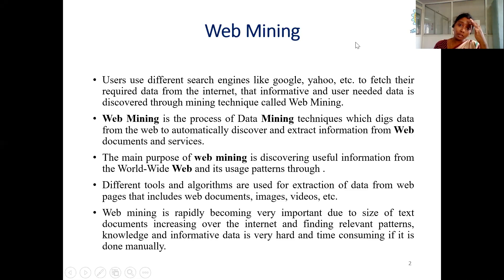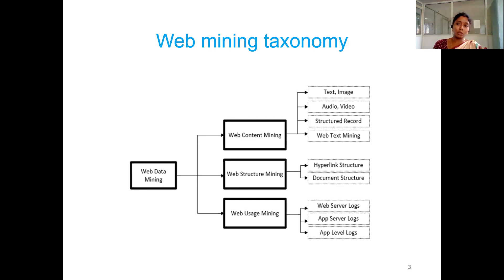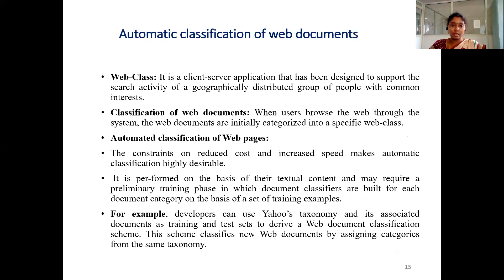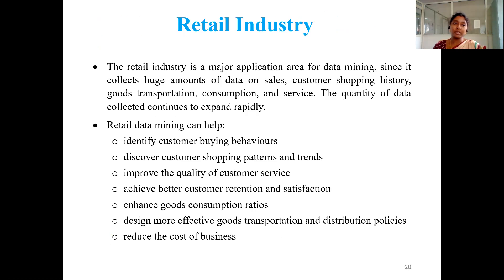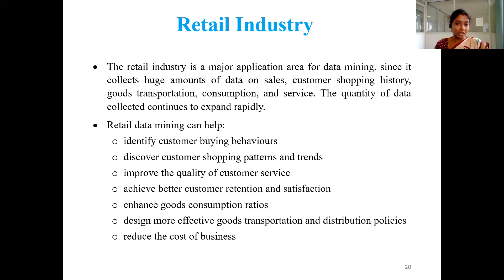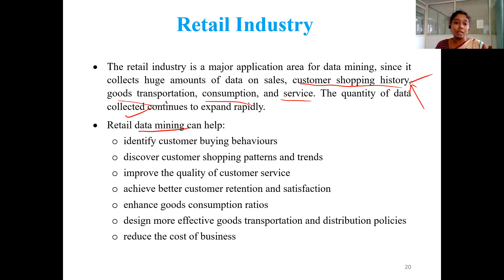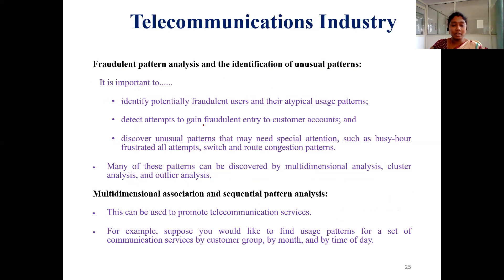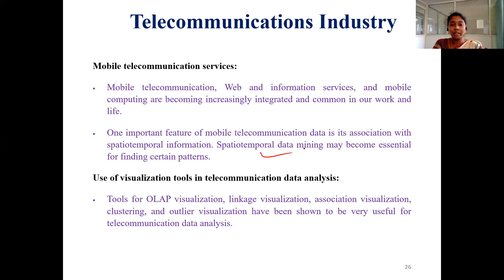DM applications of BI part-1 8/1/2021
Retail Industry, Telecommunications industry, Banking & Finance, CRM